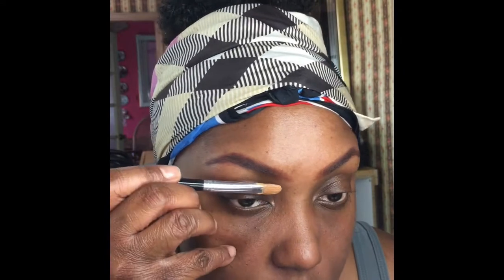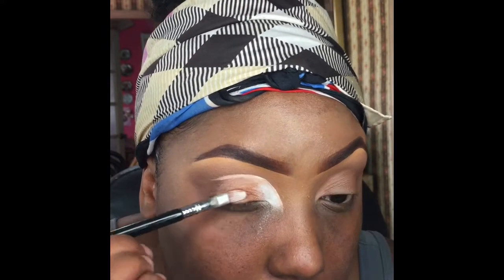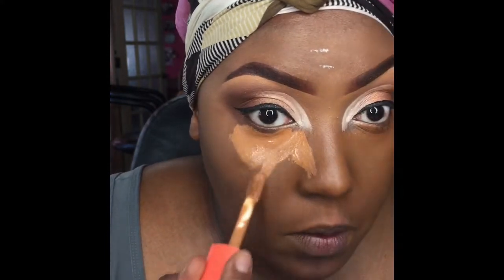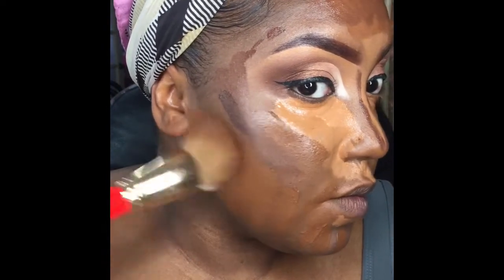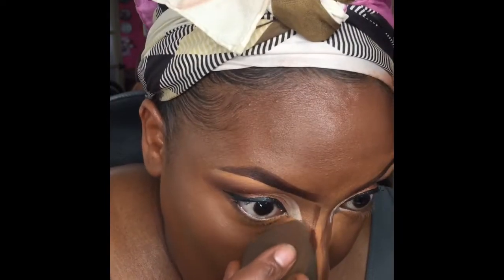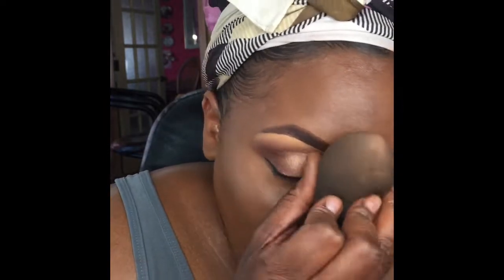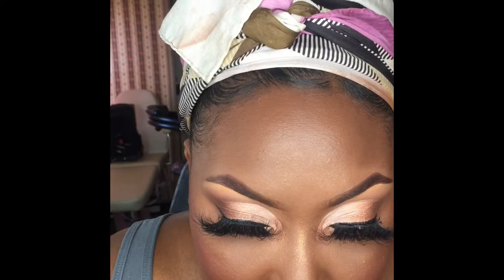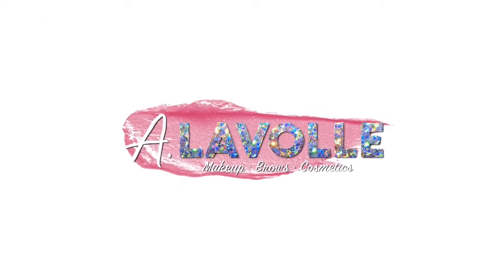Shaketheroom Challenge-Glam Makeup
Simple glam, super easy nude cut crease!